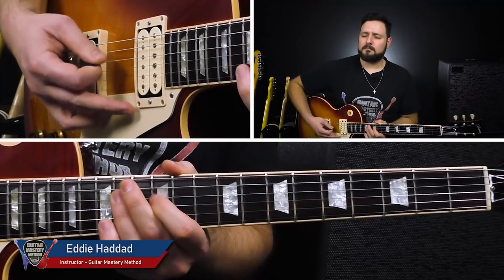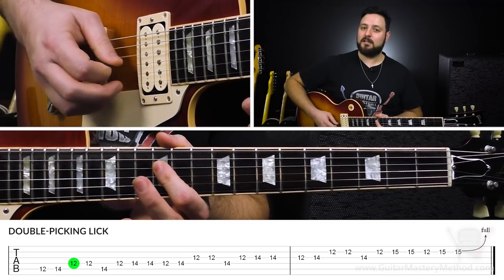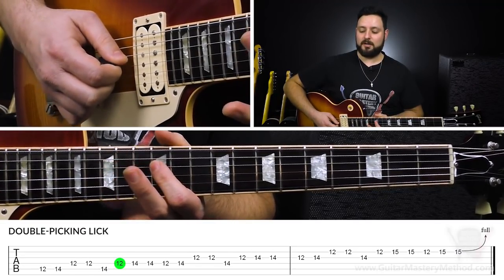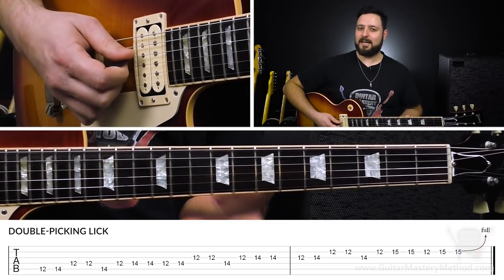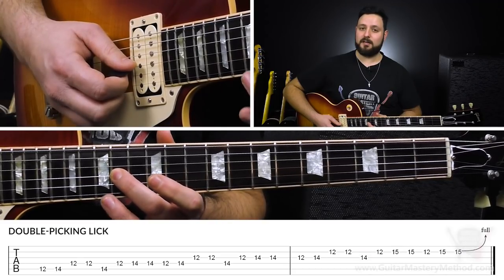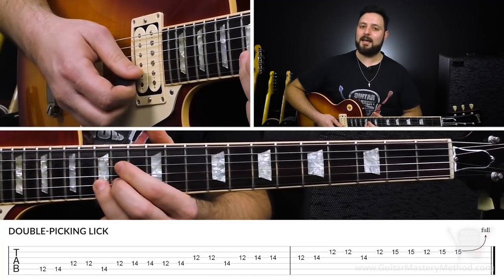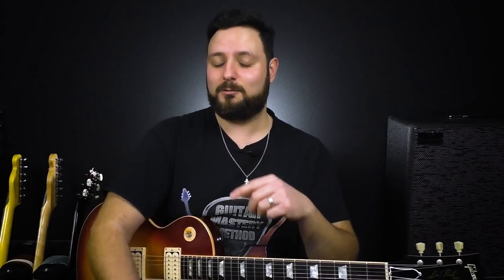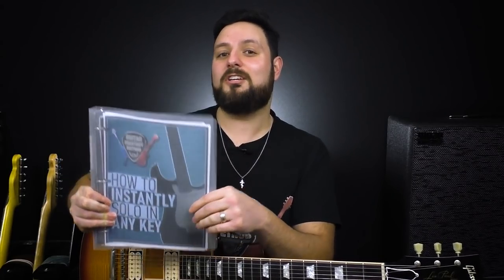ONE Picking Technique To Look & Sound Like A Pro!!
Guitar picking is a subject of much debate among guitar players. With the variety of different picking technique styles that are out there, it’s hard to figure out what’s the “proper” way of guitar picking.

But one thing that is known for sure, when a PRO player shows their picking technique, proper or not, it’s respected and often replicated. Besides, how else would they have made it to pro status??

That’s why in today’s lesson I’m going to show you a picking technique that I’ve seen plenty of pros use and it’ll get you sounding like a pro right away!

I’ll show you the lick that uses this guitar picking technique, break it down for you, note-for-note, and tell you exactly how to apply your guitar picking to make it smooth and effective.

The best part is that the lick we will play to demonstrate this picking technique can be played in the minor pentatonic scale pattern in ANY key, not just what we covered today. So you can show off your new guitar picking technique in more ways than one!

📘 SPEAKING OF WHICH!!

👆 That Cheat Sheet will take what you just learned and blast it into infinity and beyond! We went over guitar licks in the key of Em today, but imagine being able to play guitar licks like this in EVERY other key under the sun! That’s what you’ll get when you click that link!

As you’re learning this guitar picking technique and applying it, just remember to take your time and have fun with it! Maybe even teach them to someone else and pay it forward. :)

Rock On!